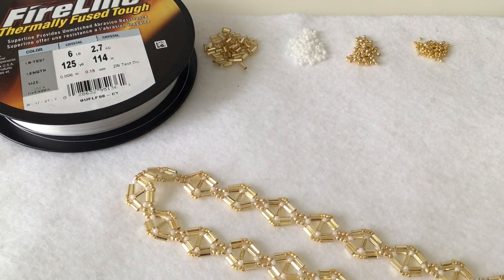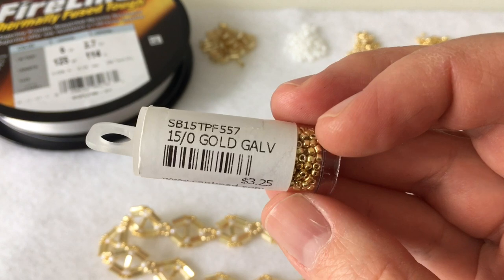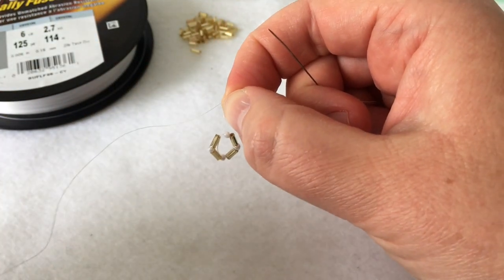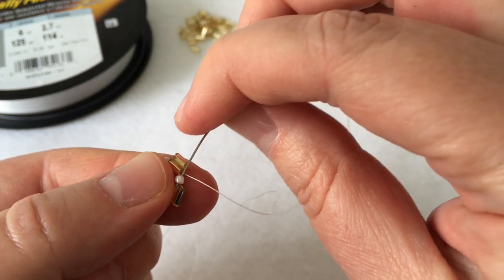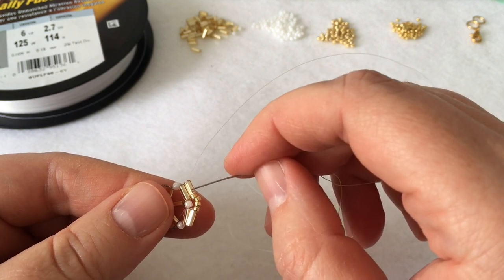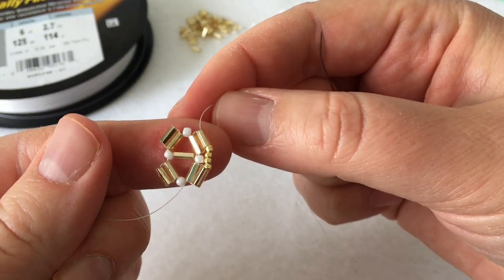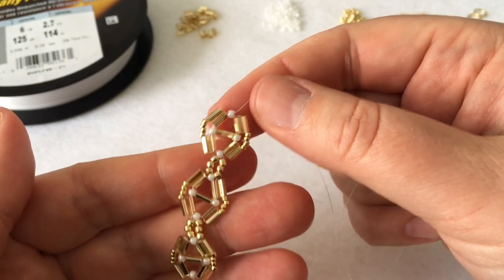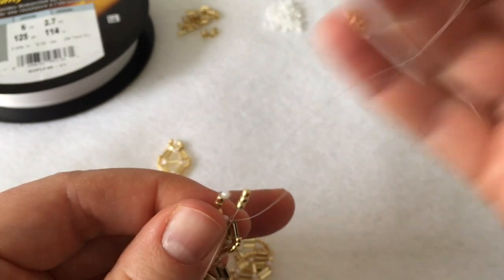BEADING TUTORIAL: Designer kite necklace - Bugle bead and seed bead necklace - Tutorial de abalorios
In this bead weaving tutorial, I show you how to make a kite-shaped necklace using bugle and seed beads.

15/0 seed beads
11/0 seed beads in 2 colours (white opaque luster)
#2 bugle beads
2 jump rings (gold-plated stainless steel)
1 lobster claw (gold-plated stainless steel)
Fireline (6 lb) or Wildfire (1500 yards)
Beading needle (Beadsmith, size 12)
Scissors (Westcott titanium bonded straight scissors, 3 inch)
Flat nose pliers (Billbotk flat nose jewelry pliers)

Click on the $Thanks button under the video to donate $2, $5, $10 or $50 to my channel. Thank you for your support!